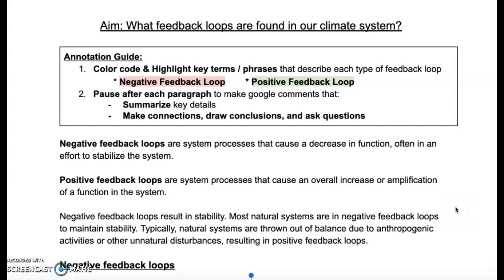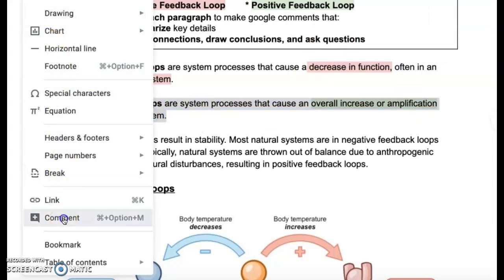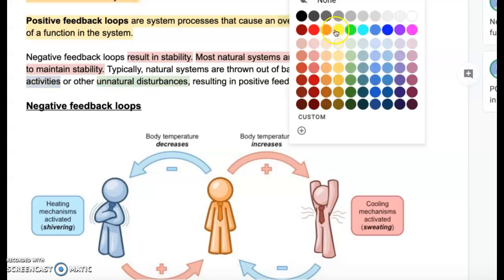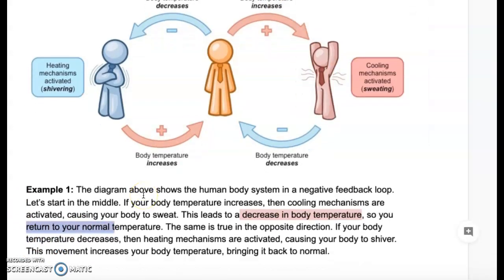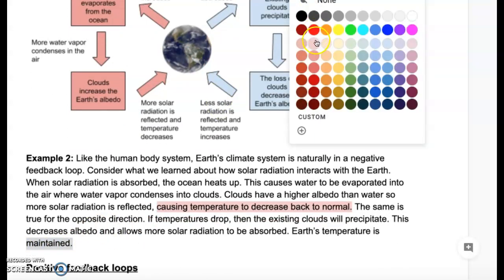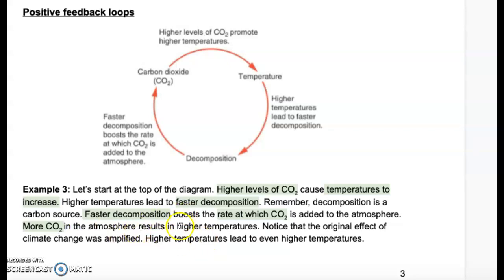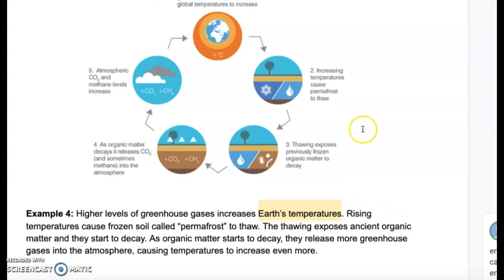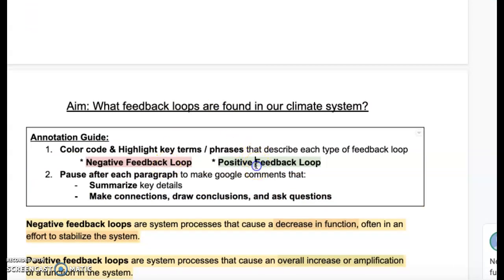LT 16 Packet (p.2-4) Read Aloud: Feedback Loops